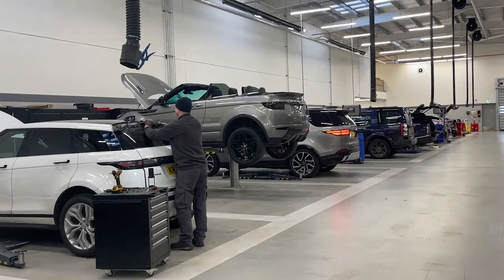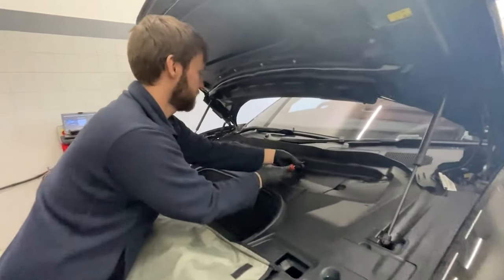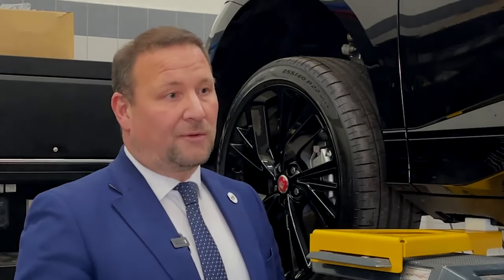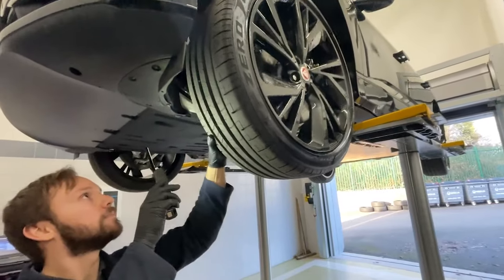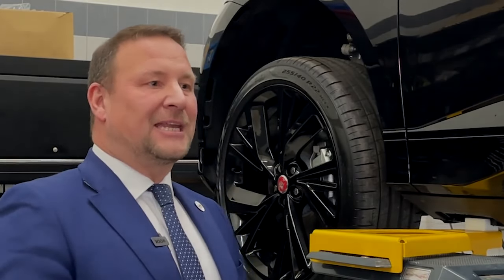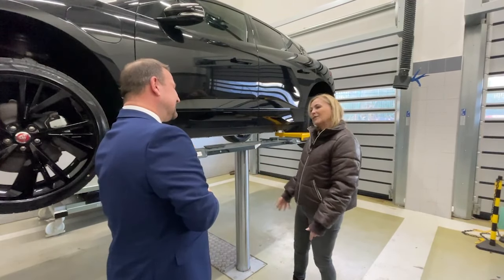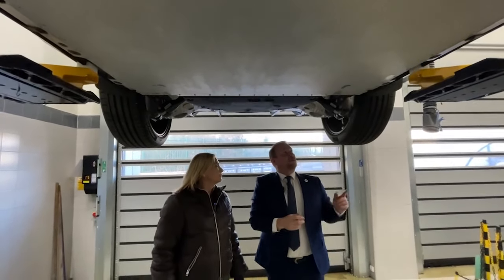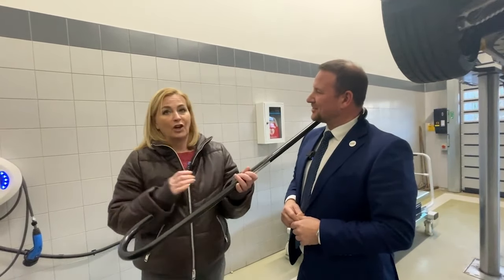EV Servicing: What to Expect with Philippa Forrester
@philippaforresterEV joined us to explore what is involved in servicing an EV.